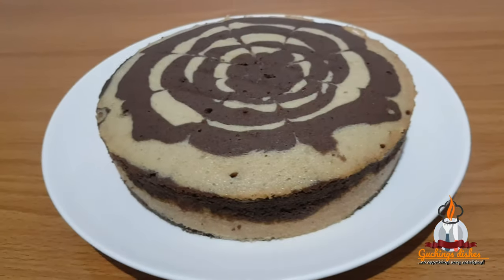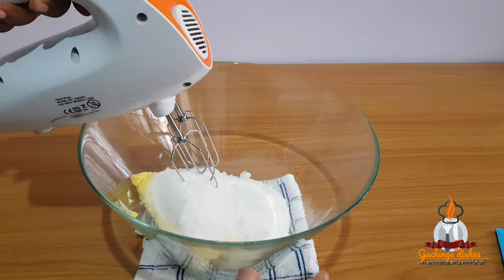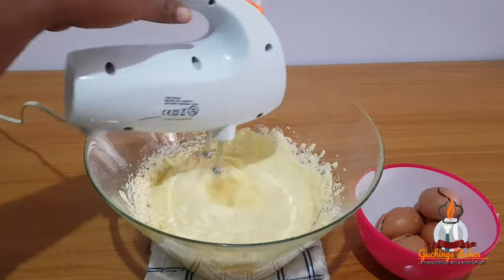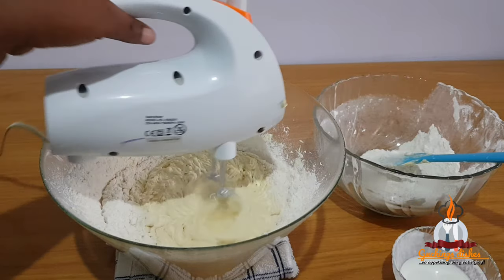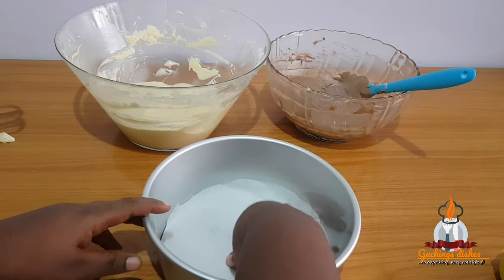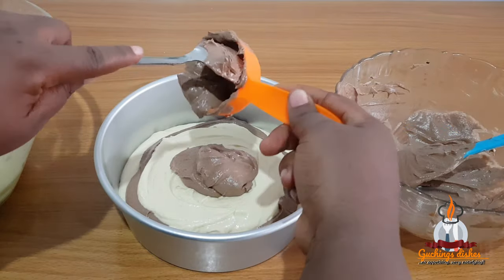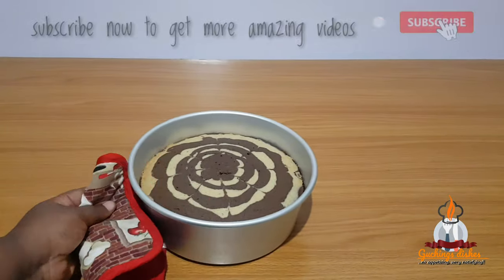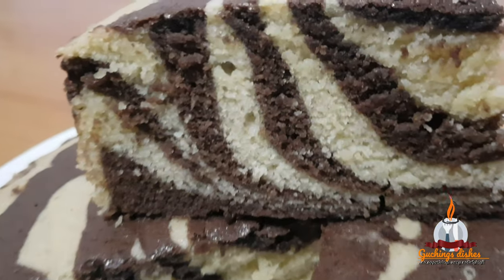Zebra Cake/Marble cake/ How to make Zebra cake / Guchings Dishes.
In this tutorial, i will teach you how to make margarine base zebra /marble cake. You can use butter for this recipe.
This recipe is 250g and it can be doubled to get 500g recipe.

Here are list of ingredients
250g magarine
1cup sugar
1tsp baking powder
1/4 tsp concentrated vanilla(1tsp if you are using normal vanilla)
4 medium sized eggs
2cups flour
1/3 cup full cream milk(if you dont have liquid mill add 1tbsp of powdered milk to 1/3 cups water.
2tbsp cocoa powder.